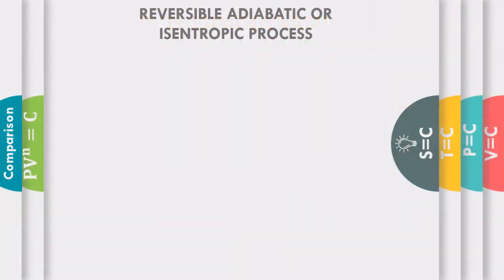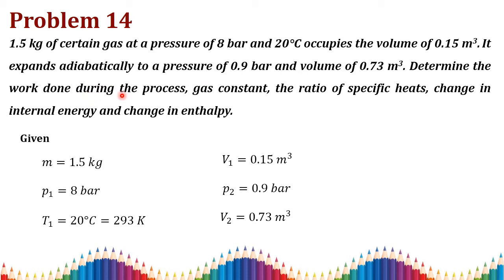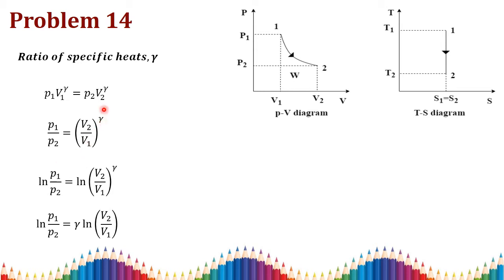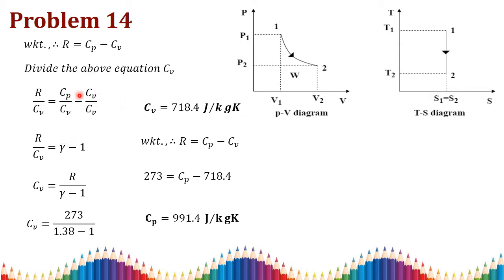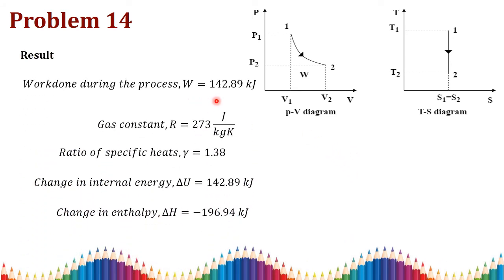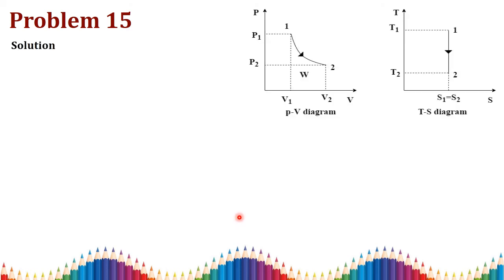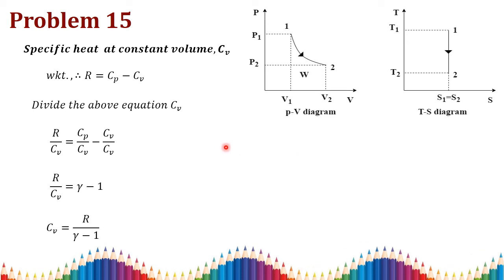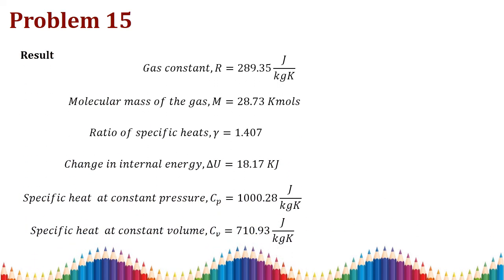PROBLEM ON ISENTROPIC or REVERSIBLE ADIABATIC PROCESS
Problem 14
1.5 kg of certain gas at a pressure of 8 bar and 20°C occupies the volume of 0.15 m3. It expands adiabatically to a pressure of 0.9 bar and volume of 0.73 m3. Determine the work done during the process, gas constant, the ratio of specific heats, change in internal energy and change in enthalpy.
Problem 15
The initial volume of 0.18 kg of a certain gas was 0.15 m3 at a temperature of 15°C and a pressure of 1 bar. After adiabatic compression to 0.056 m3, the pressure was found to be 4 bar. Find the gas constant, the molecular mass of the gas, ratio of specific heats, change in internal energy and two specific heats, one at constant pressure and other at constant volume.